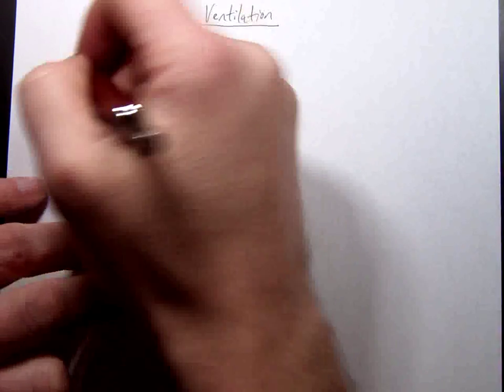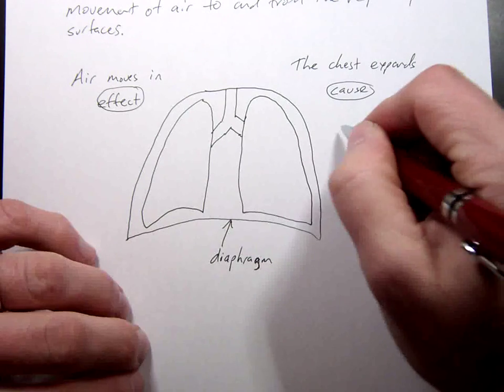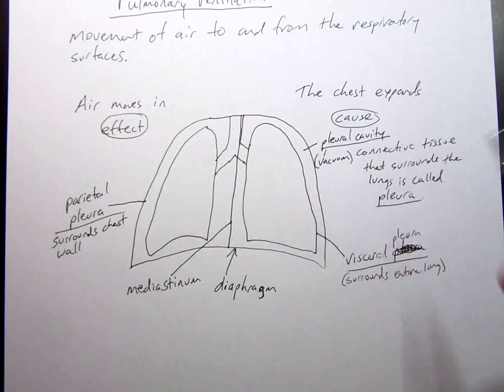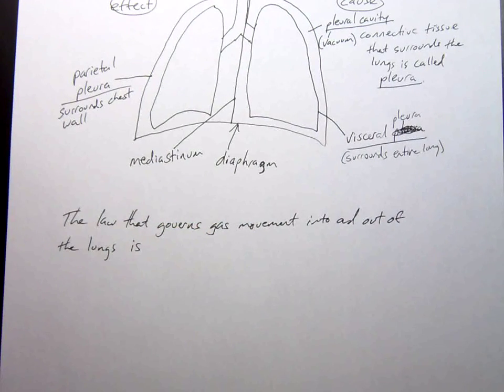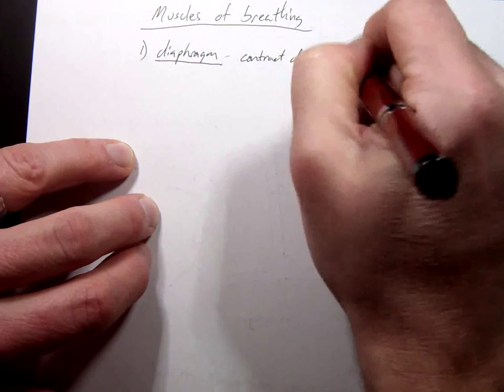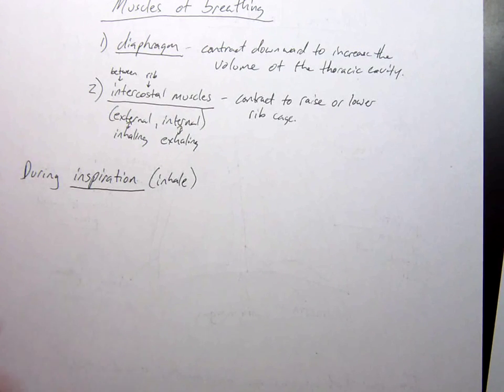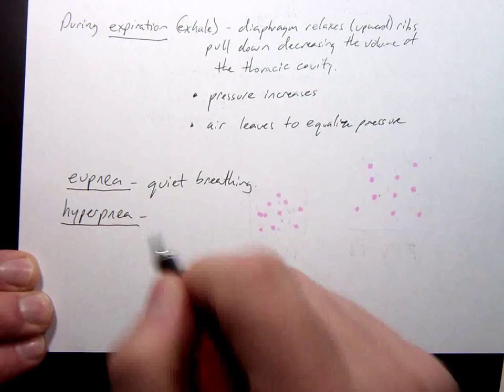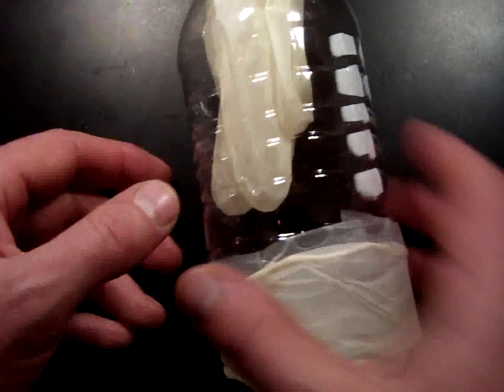Anatomy 2 Lecture 4-2 Pulmonary Ventilation